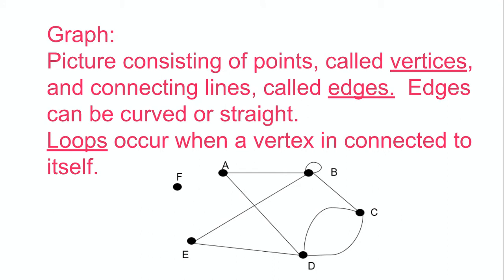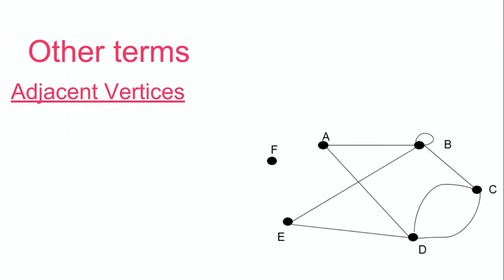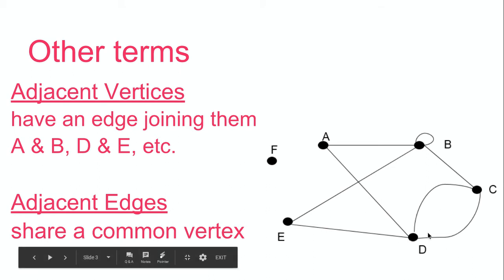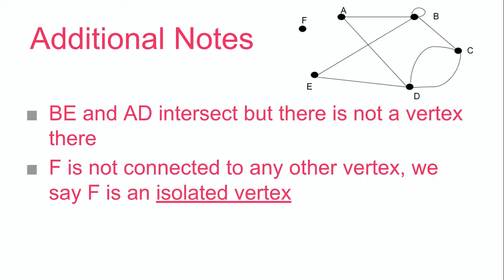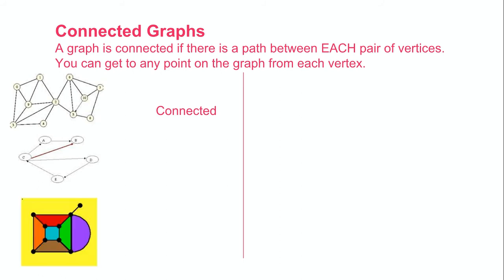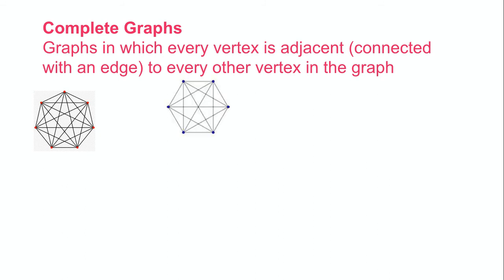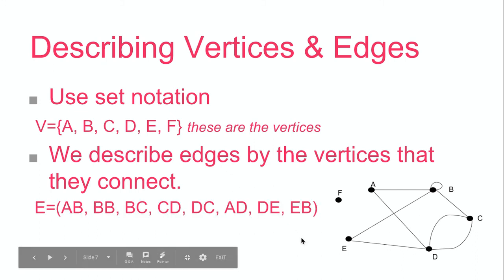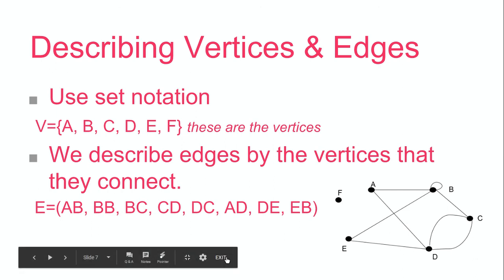Basics of Graph Theory